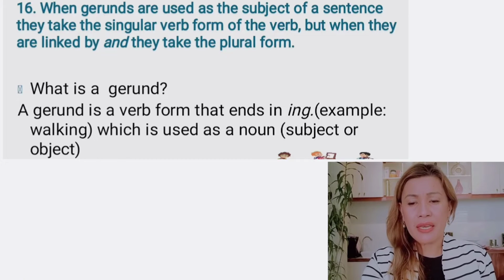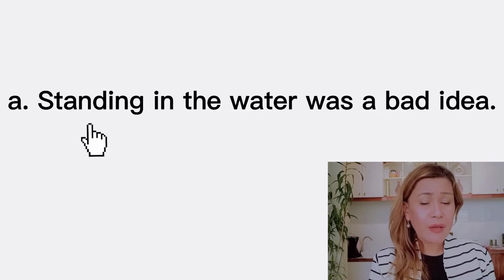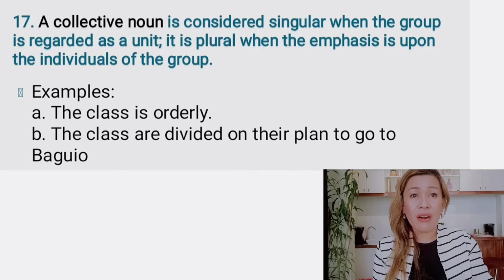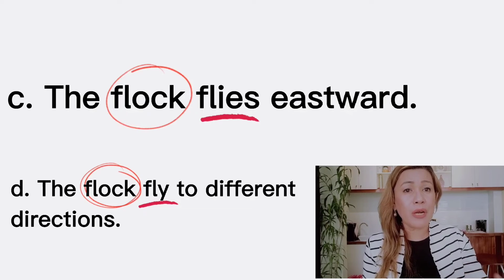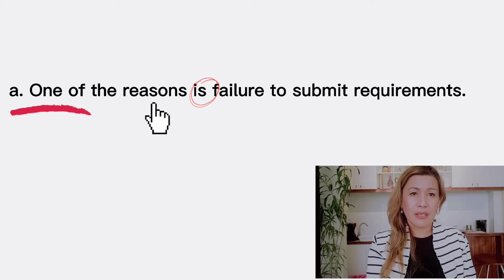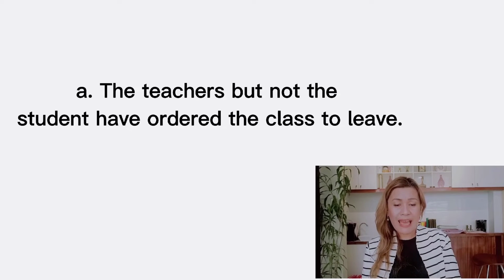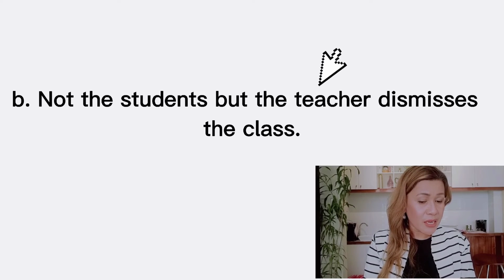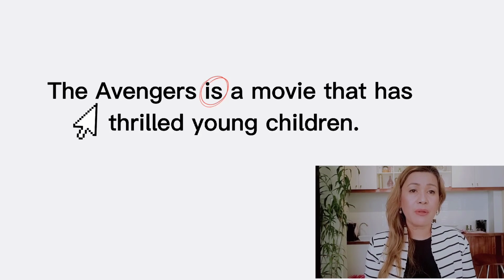Subject-Verb Agreement Rules 16-20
Outro